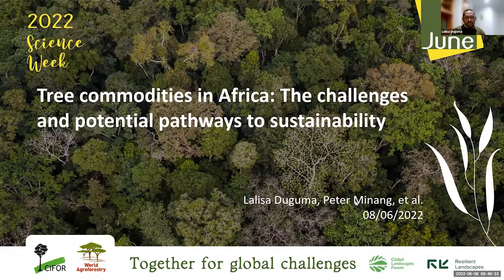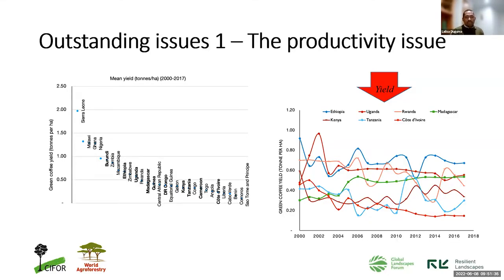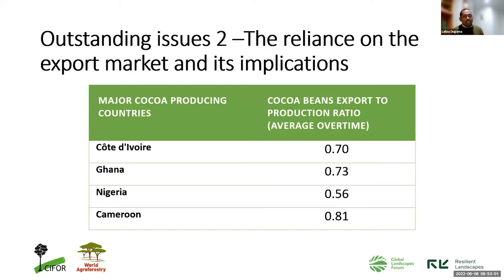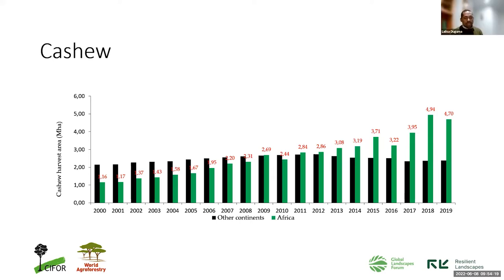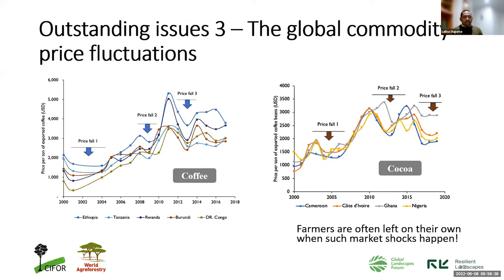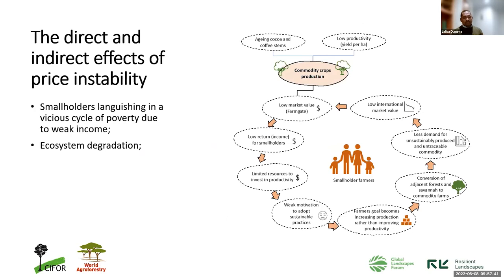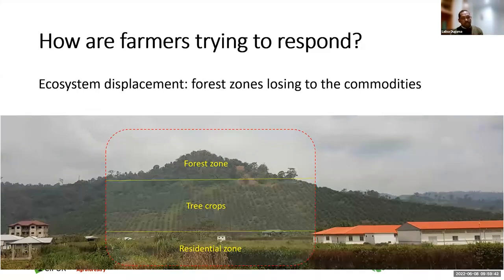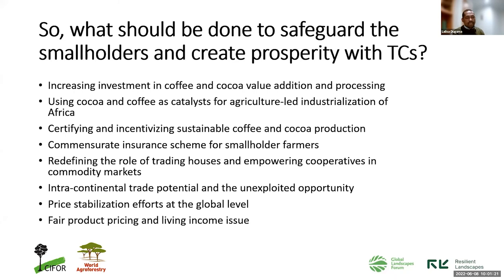Science Week - Lalisa Duguma - Tree commodities in Africa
The 2022 CIFOR-ICRAF Science Week Annual Meeting (SW2022 in short) took place during the week of 6-10 June 2022 as a hybrid meeting, connecting 500+ scientists across the world. The event was jointly run with staff gathered in hubs in Nairobi, Kenya and Bogor, Indonesia supplemented as well as connecting remotely across the 30 or so countries where CIFOR-ICRAF has offices and worldwide to our scientific staff connecting via Zoom.

In this presentation, lead scientist Lalisa Duguma analyzes some of the most commercialized tree commodities in Africa, trends, challenges and potential pathways for sustainability.